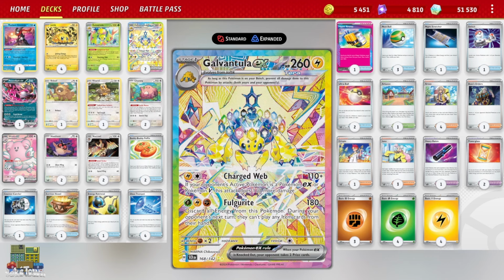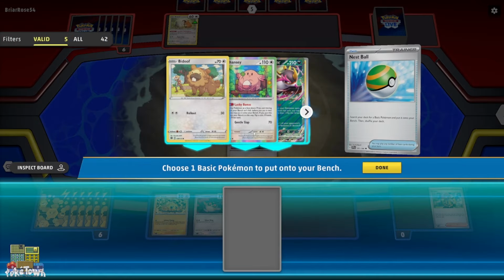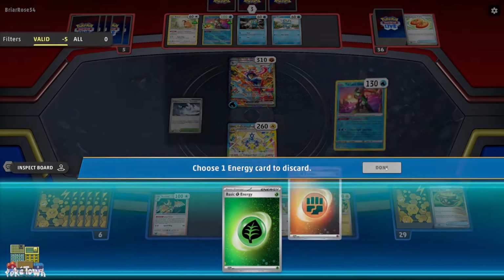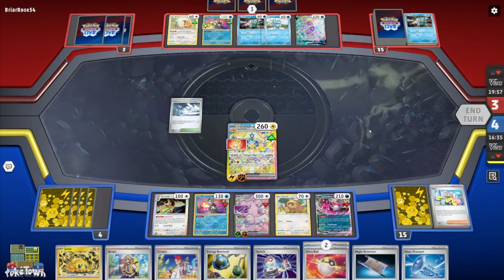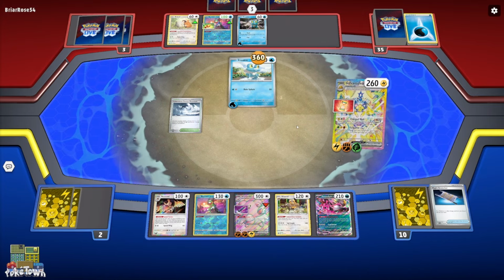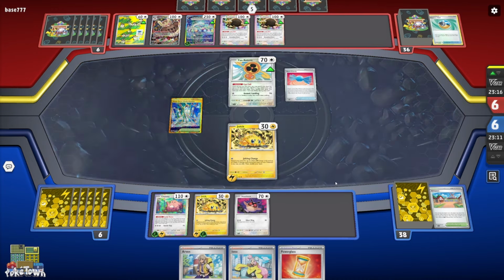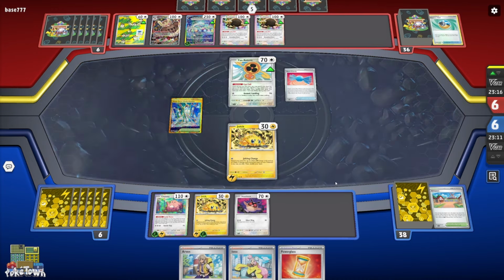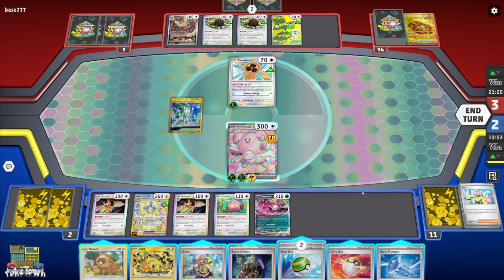ITEM LOCK with Galvantula ex - Stellar Crown | PTCGL Gameplay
Stop your opponent from using items with Galvantula ex!

Thanks to my editor RoyZ Joy for making this video awesome.

✔️Deck list▼
Pokémon:
4 Joltik SCR 50
2 Galvantula ex SCR 168
1 Galvantula SFA 2
2 Hoothoot TEF 126
2 Noctowl SCR 115
2 Chansey MEW 113
2 Blissey ex TWM 201
1 Fezandipiti ex SFA 38
1 Bidoof BRS 120
1 Bibarel BRS 121
1 Radiant Greninja ASR 46

Trainer:
1 Counter Catcher
1 Energy Retrieval
1 Heavy Baton
1 Night Stretcher
3 Nest Ball
1 Artazon
1 Boss's Orders
2 Powerglass
1 Hyper Aroma
3 Iono
4 Arven
1 Crispin
4 Glass Trumpet
2 Buddy-Buddy Poffin
2 Ultra Ball
1 Switch
1 Earthen Vessel

Energy:
4 Basic Grass Energy
3 Basic Fighting Energy
4 Basic Lightning Energy

⚡Need some energy? ▼